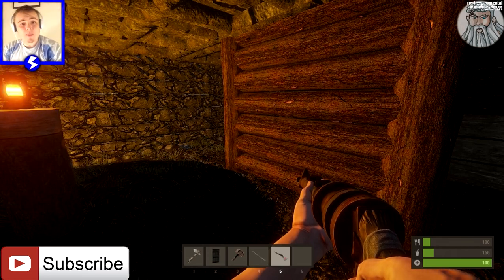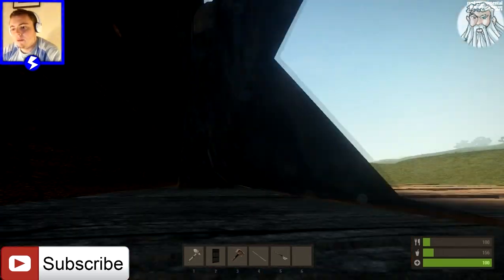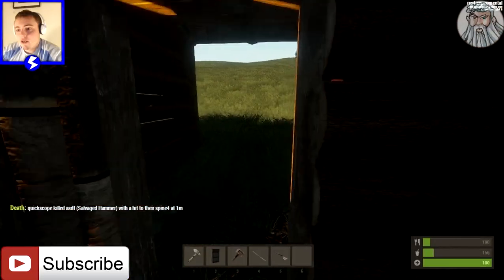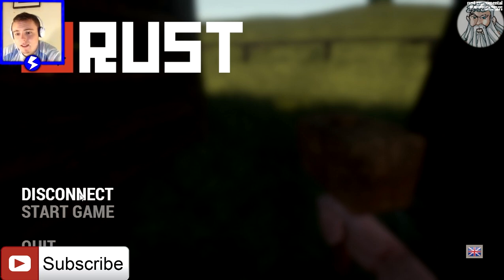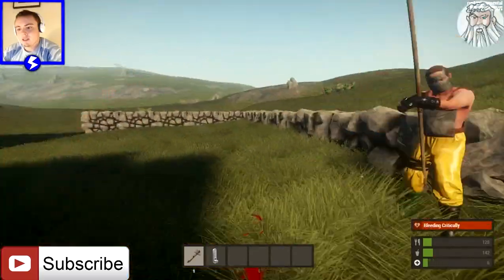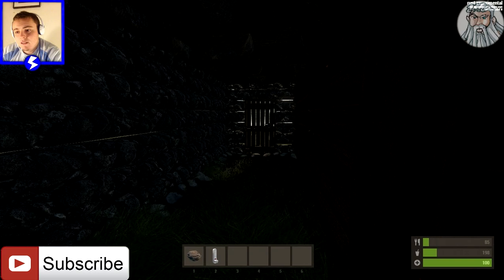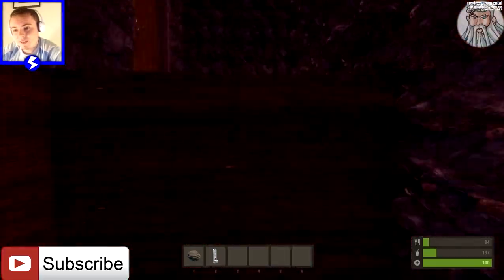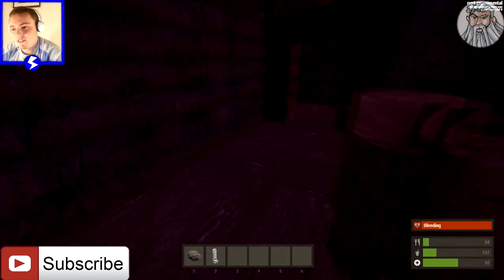Rust Experimental - Part 106 | 2 VS 1 Axe ShowDown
2 random guys manage to break into my house but when i sneak up behind with with nothing but an axe vs there shotgun's and thompsons...Who will win ?

Channel-Support
Please help support this channel..As you can see i am using very minimalistic computer parts and i am even recording my face view of my phone i am also using the phones mic to make my videos..If you can donate it will help me buy new computer parts like a new microphone or a new cpu etc:...In turn this will help me bring out higher quality videos and at a much faster rate.

Computer Specs & Gear

Cpu: i5 - 4440 quad @ 3.10GHz
Gpu: Amd Radeon R9 270
Ram: kingston Hyper X 1600mhz 8GB
SSD: Kingston SV300 128GB
HDD: 2 x Western Digital 500Gb
Case: Galaxy v1 (Held together with ducktape)
Keyboard: Logitech G15 Gaming Keyboard
Mouse: £5 piece of Cr#p laser mouse
Monitor: AOC 24inch Led monitor
Headphone: Turtle Beach x4 wireless
OS: Windows 7 (Dont go windows 8.1 yet its buggy for gaming)